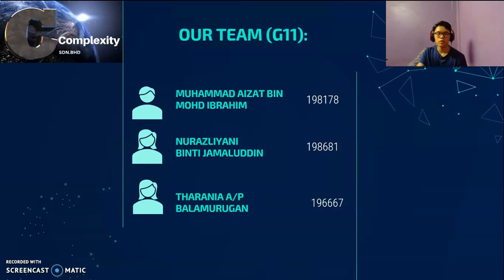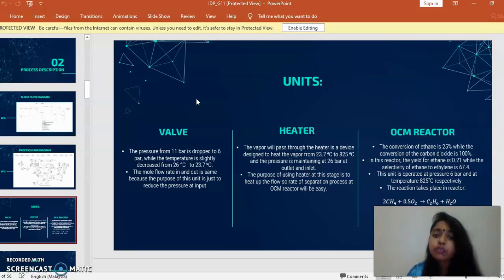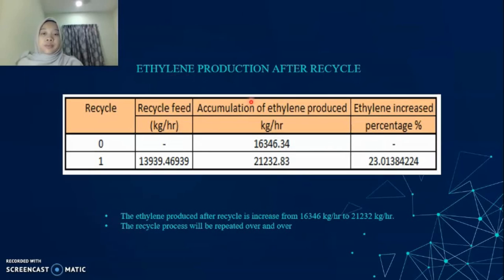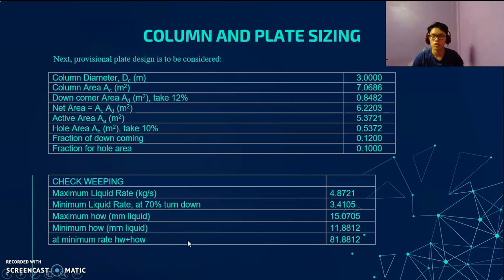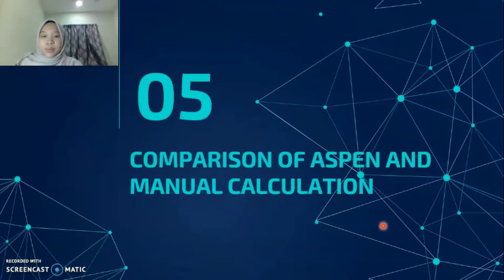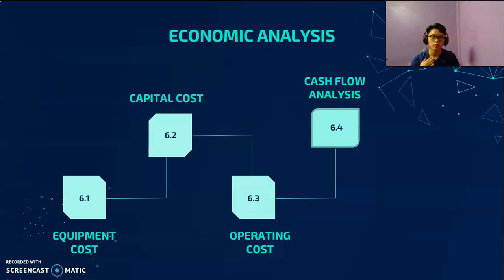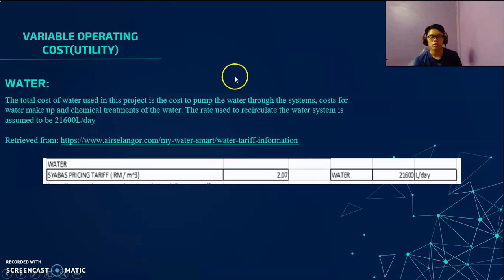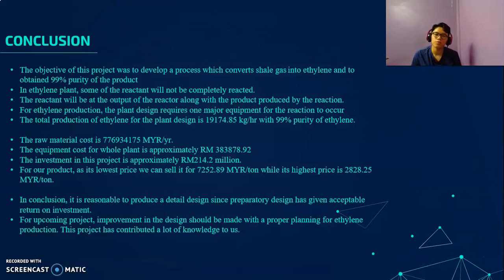IDP Presentation G11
Hi Guys, we are from Group 11 will present to you our IDP Project for this sem